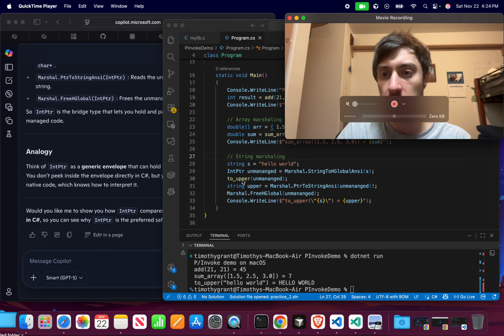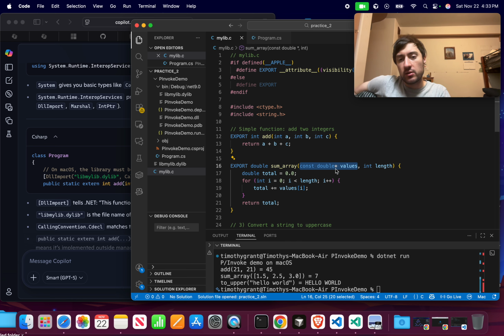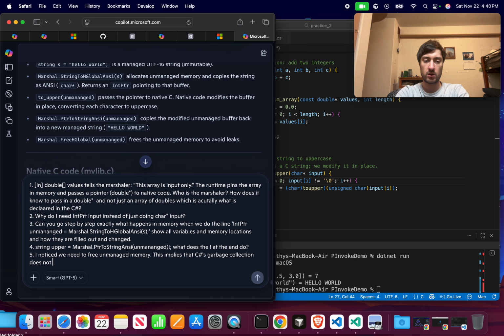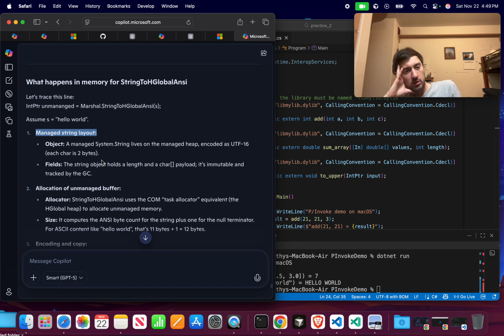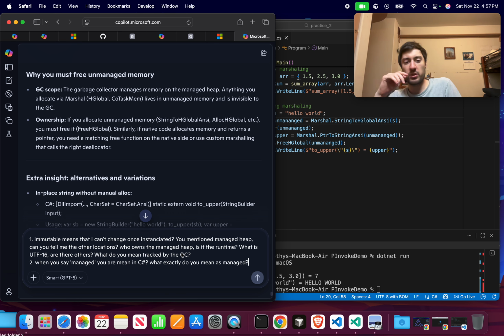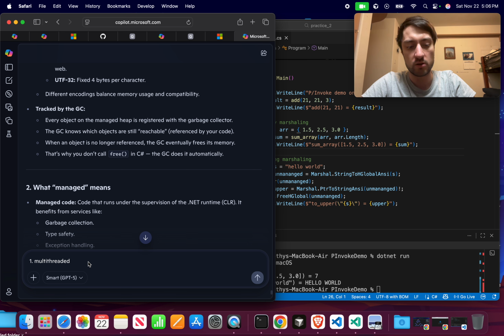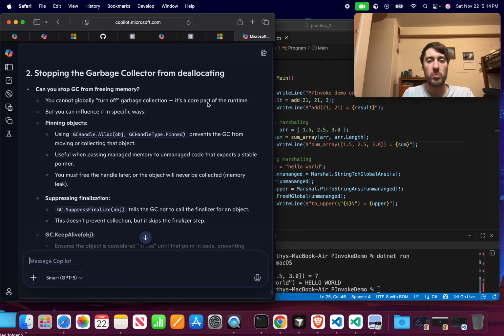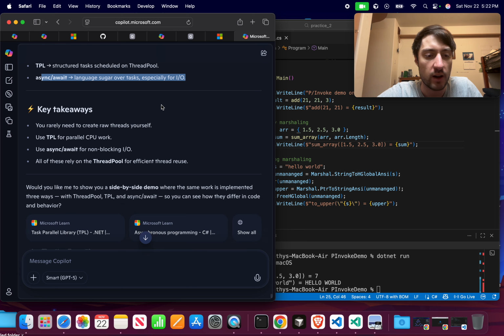Engineering Investigation: C# Marshaling and Threading